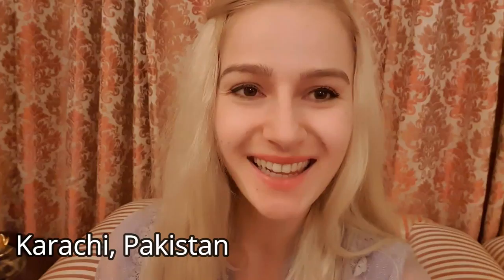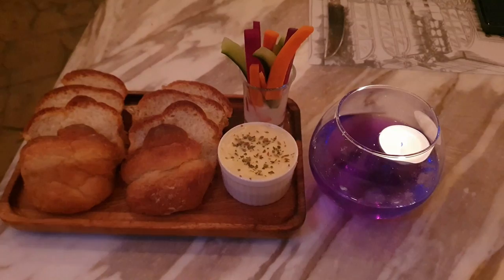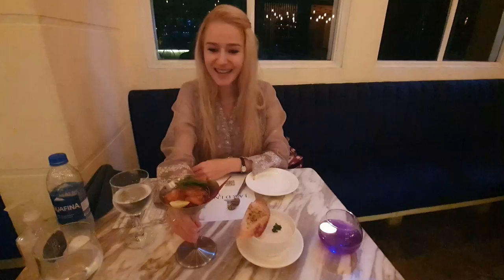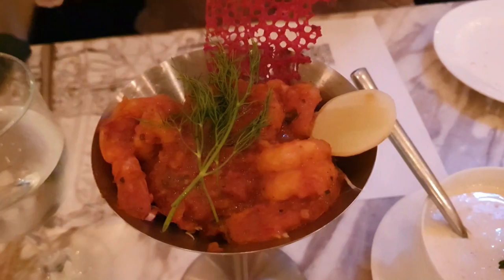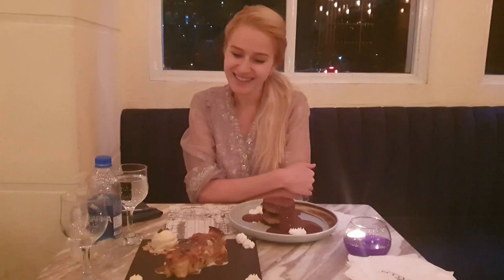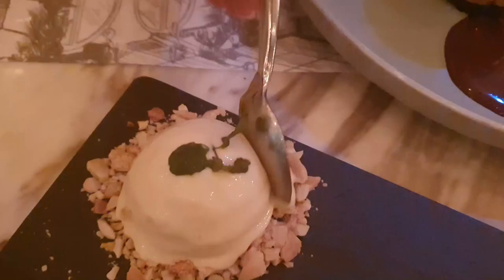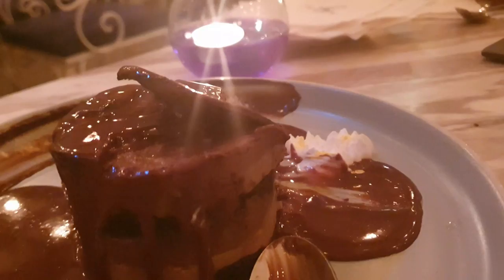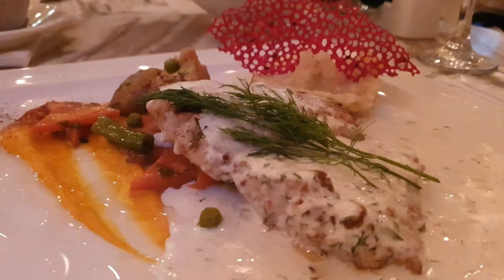Fine Dining in Karachi - Pakistani food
Fine Dining in Karachi - Elegant Pakistani food review
Jardin Seafood Restaurant Review

We went to the famous Jardin Restaurant to celebrate our anniversary. 👩🏼‍❤️‍💋‍👨🏽It is a famous Seafood Restaurant in Karachi, Pakistan. 🦞🍤
Perfect for Fine Dining and celebration. 🎉🥂
Lets enjoy this beautiful food food together through this video. 🤗

It was 5,550 PKR, which is $26 US Dollars in todays rate. Not cheap but a proper price, considering it was high quality fine dining experience.